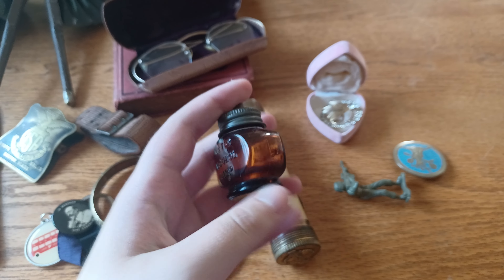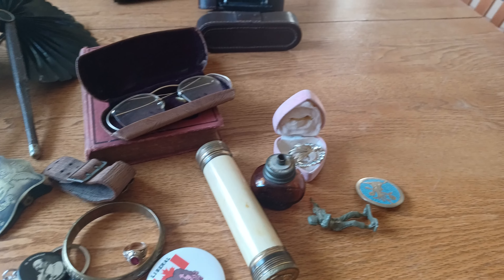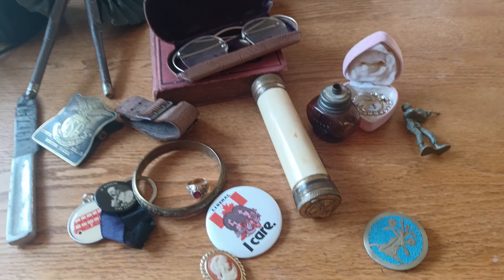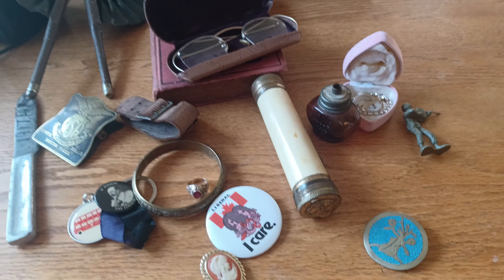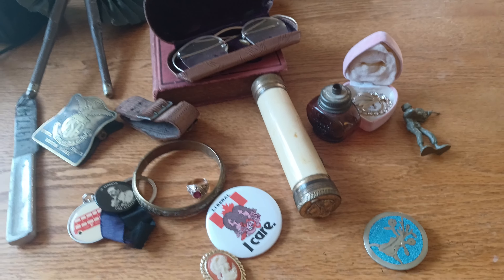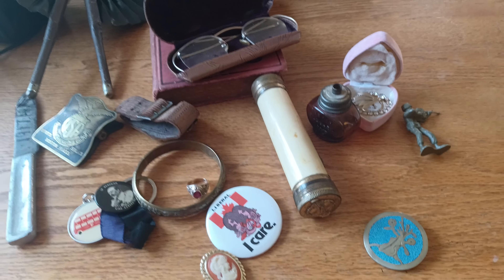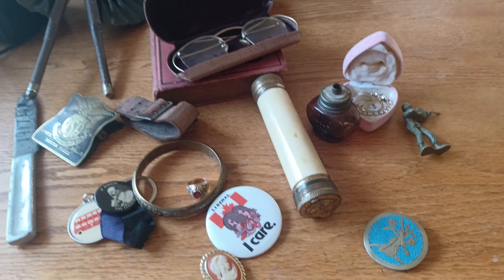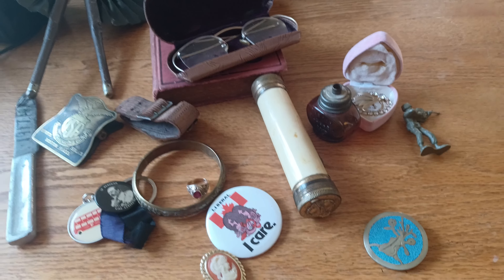Antiques Auction haul ww1 stuff.